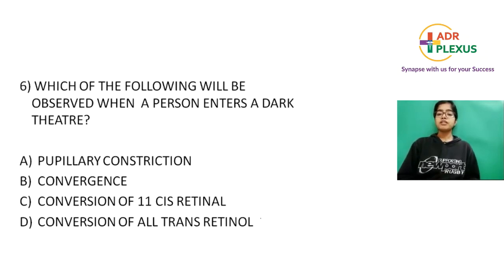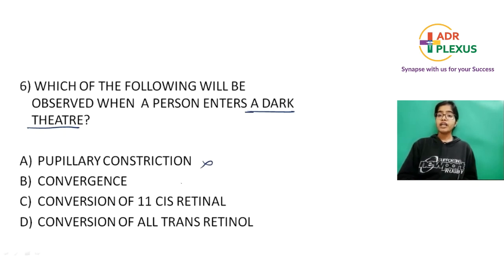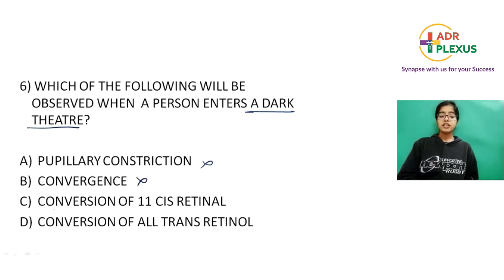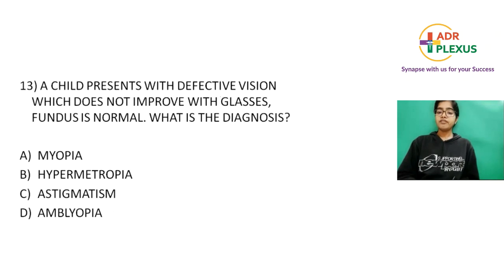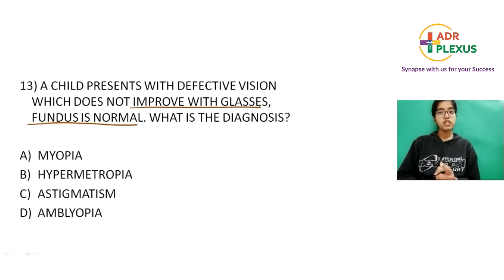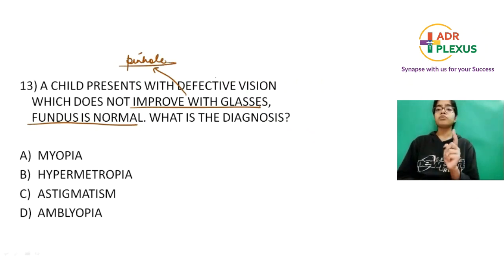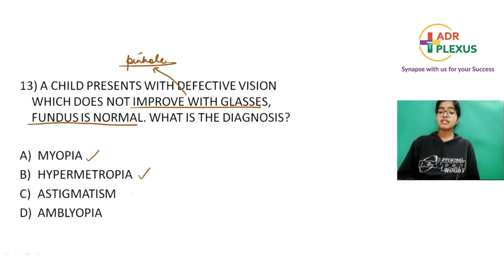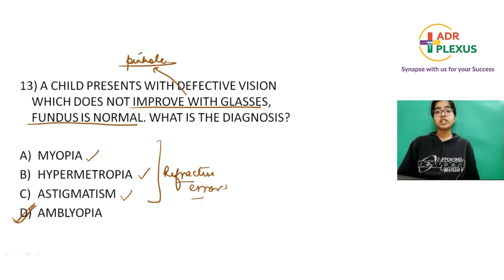ADrPlexus FMGE DEC 2021 Ophthalmology Recall